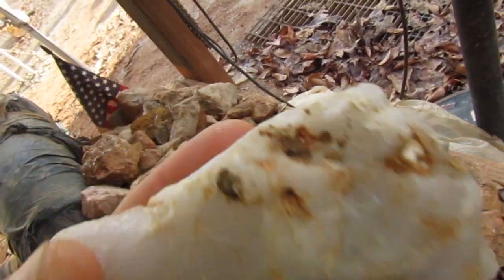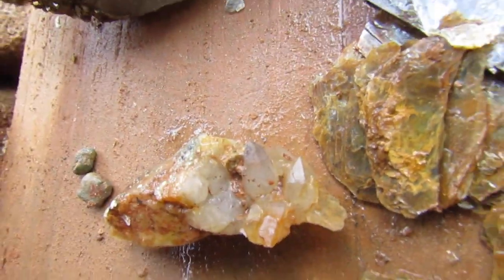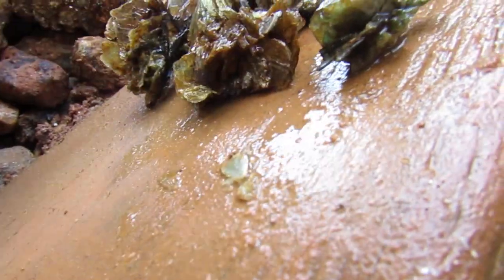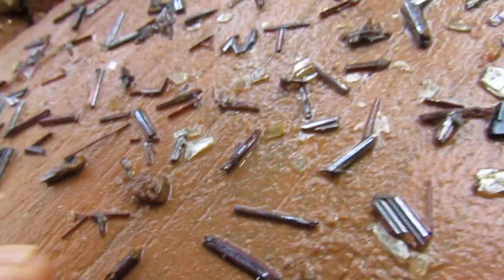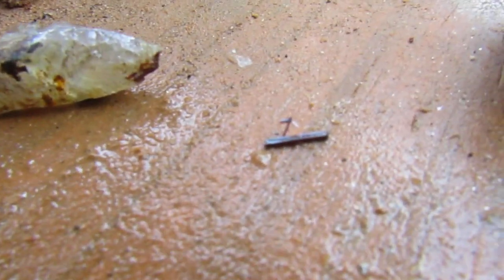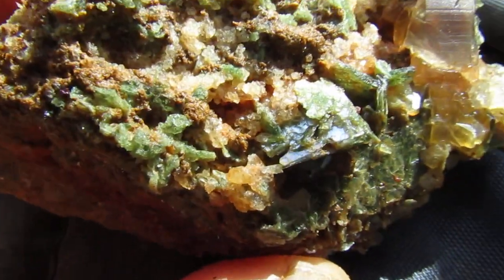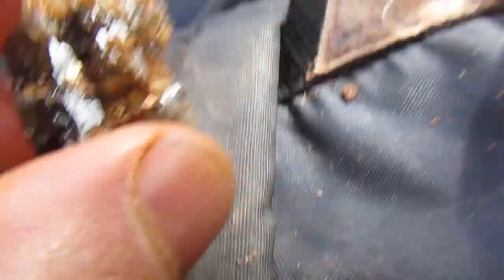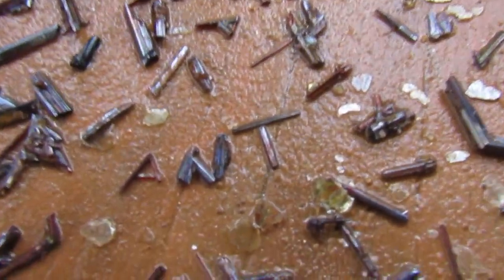12-1-18 It's cold but a great trip to the EHM sluiceway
I am finding a lot of iron stained material and rutile